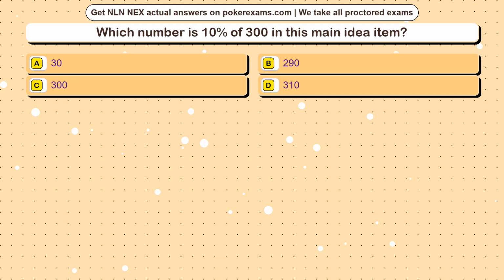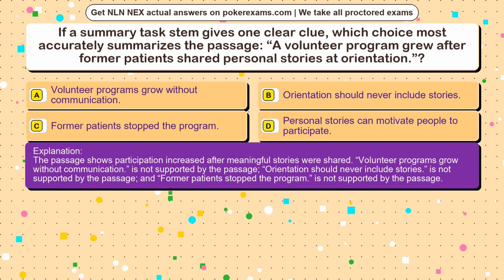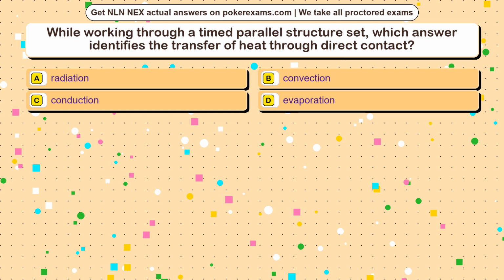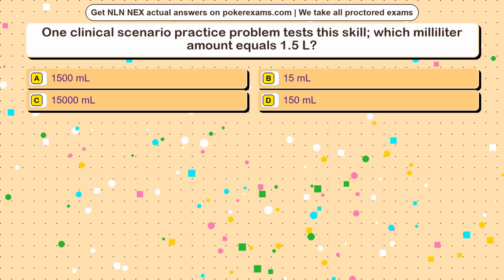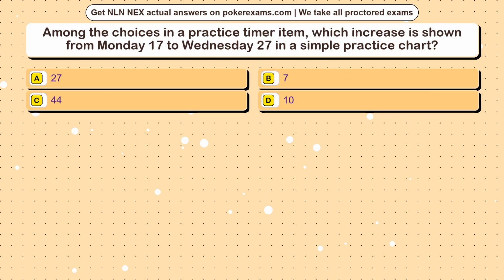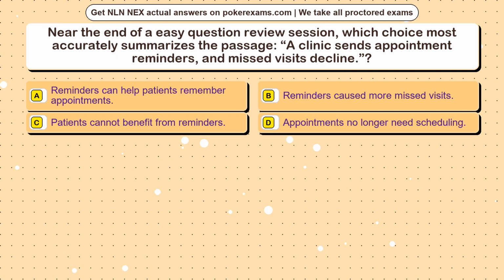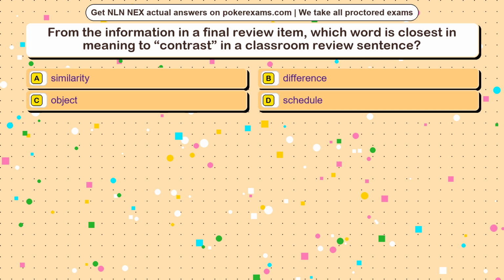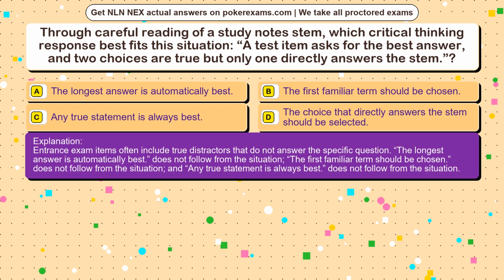NLN NEX passing score help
NLN NEX passing score help starts with understanding how your results are reported and what your nursing program requires. This video explains NLN NEX scores, percentile ranks, preparation strategies, and the best ways to improve your performance before applying to nursing school.

Many students search for an exact NLN NEX passing score, but there is no single universal pass/fail score set by the NLN. Each nursing institution determines its own required score or admission standard. Always check directly with your school to understand the score needed for your program.

The NLN NEX reports performance through subject scores and percentile rankings. The exam includes Verbal Ability, Mathematics, and Science sections, and results are used by schools as part of their admission process.

HOW TO IMPROVE YOUR NLN NEX SCORE

Start by reviewing your weakest section. Do not spend all your time studying topics you already understand. Use practice questions or diagnostic tests to identify whether your biggest challenge is verbal reasoning, math accuracy, science concepts, or test timing.

For the verbal section, focus on reading comprehension and word knowledge. Practice identifying main ideas, supporting details, inference, author’s purpose, tone, vocabulary in context, synonyms, antonyms, prefixes, and suffixes. Strong reading skills can improve accuracy across many question types.

For mathematics, review fractions, decimals, percentages, ratios, proportions, measurement conversions, algebra basics, and data interpretation. Write your work clearly and check your calculations. Many missed questions come from small mistakes rather than difficult concepts.

For science, focus on biology, anatomy, physiology, chemistry, health concepts, and scientific reasoning. Build connections between concepts instead of memorizing isolated facts. Understand how body systems function, how cells operate, and how scientific principles apply to new situations.

A strong NLN NEX passing score strategy includes regular practice and reviewing mistakes. Keep an error notebook that records the question topic, your answer, why it was incorrect, and the concept needed to solve it correctly.

Do not only review questions you missed. Also review questions you guessed correctly because those answers may show areas where your understanding is incomplete. Confidence should come from knowing the reasoning behind the answer.

Create a weekly study schedule that balances all three sections. Spend extra time on your weakest subjects while continuing short reviews of stronger areas. Consistent preparation is more effective than last-minute studying.

As your exam date approaches, complete timed practice sets. Improving your score requires both knowledge and pacing. Practice answering questions accurately while managing your available time.

Your target score depends on the requirements of the nursing school you plan to attend. Some programs may be more competitive and may expect stronger percentile performance than others. Contact your institution for the most accurate admission information.

This video provides educational guidance and does not claim to provide official, recalled, leaked, or guaranteed NLN NEX exam questions or scores.

Comment your target NLN NEX score and your exam date.